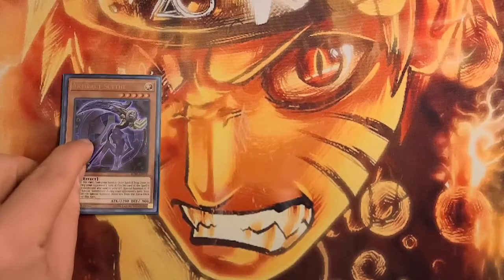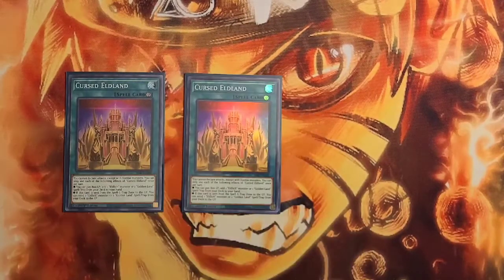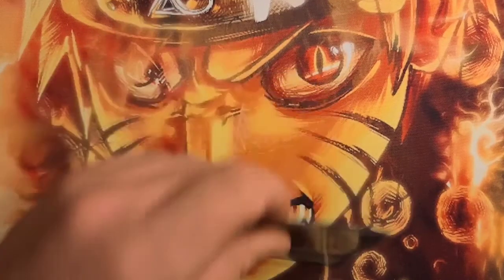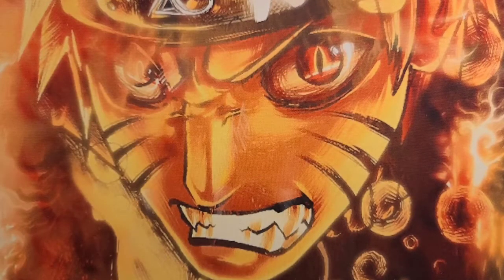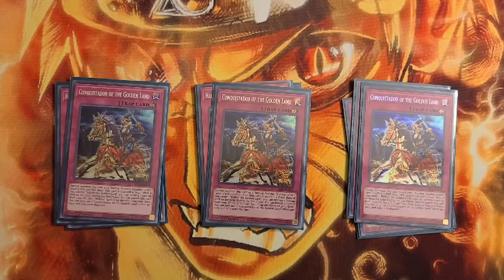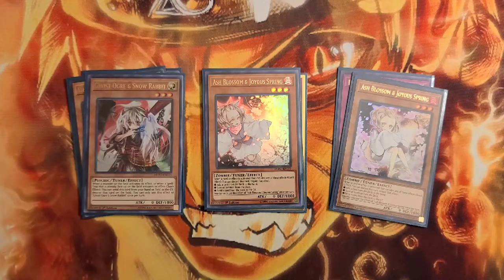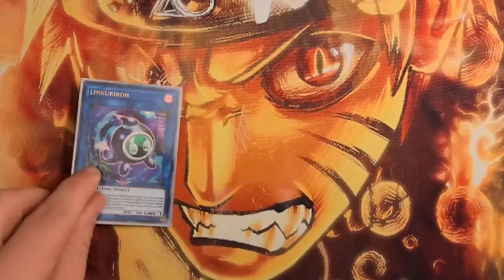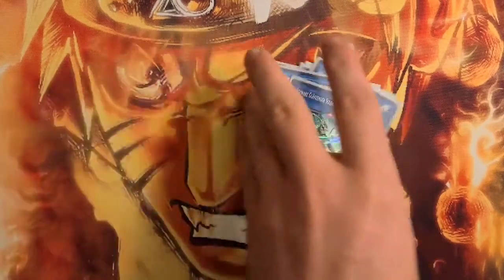Holiday Giveaway/ Eldlich control deck profile Dec. 2020 format post-genesis impact.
2. like a video
3. comment

other ways to enter:
head over to our Instagram and enter on the post there.

you can enter in more then one way.